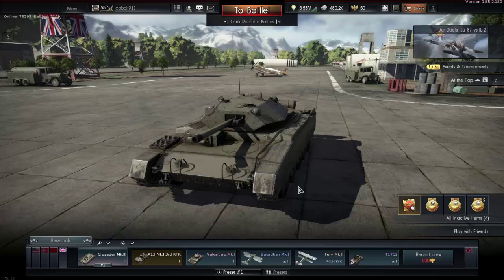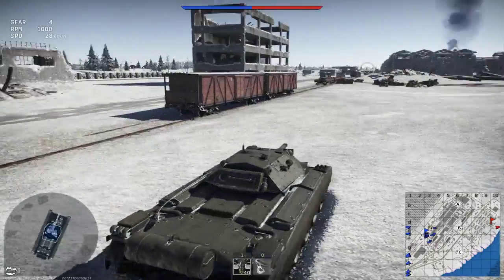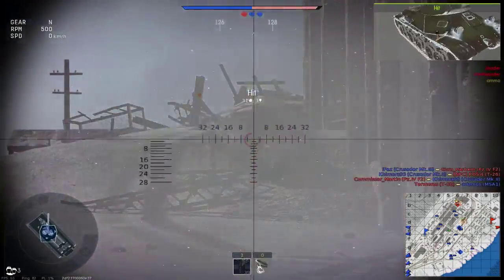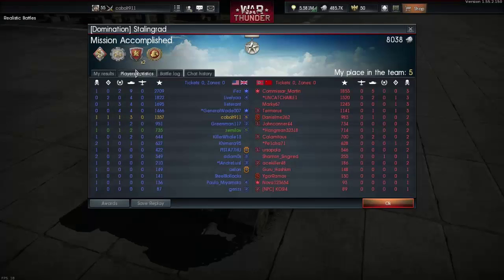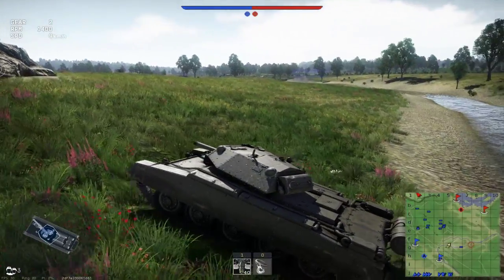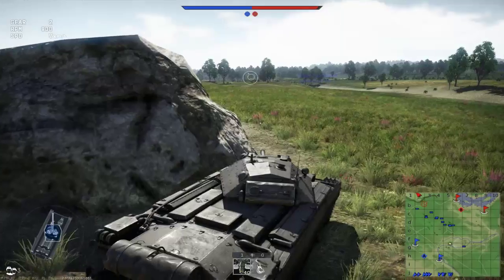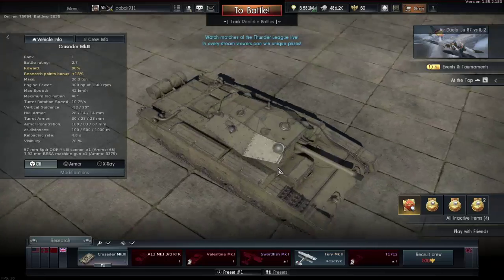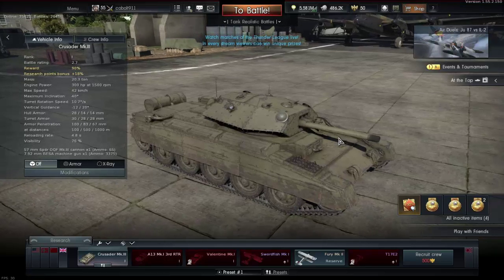War Thunder Crusader Mk.3 First Impressions- The struggle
Hey guys, I apologize for the lack of videos yet again, I am super busy again so there might not be any videos for another few weeks possibly . I hope you guys enjoy this one.